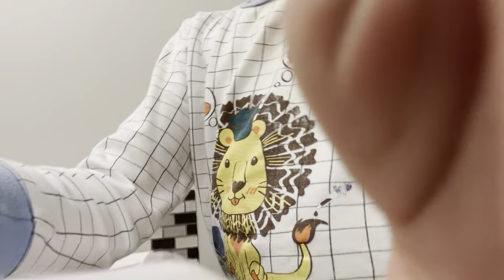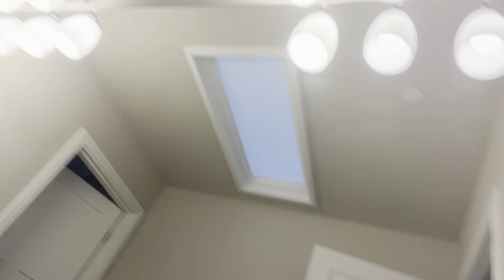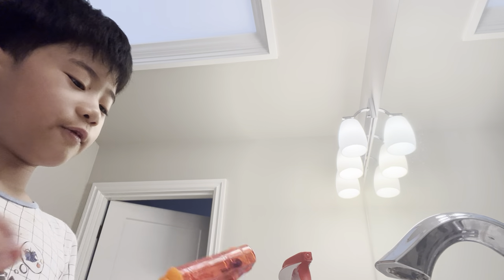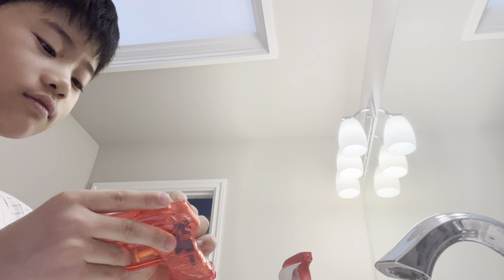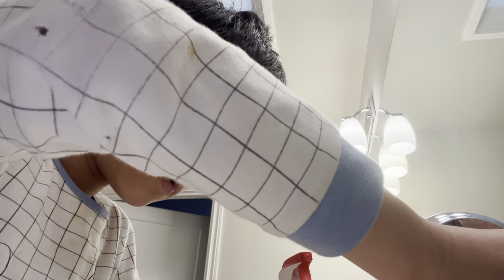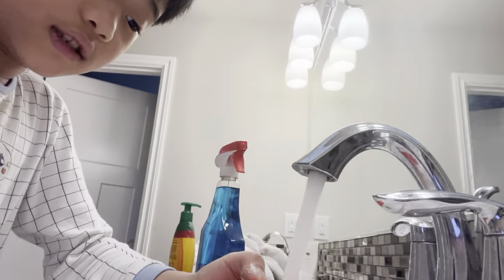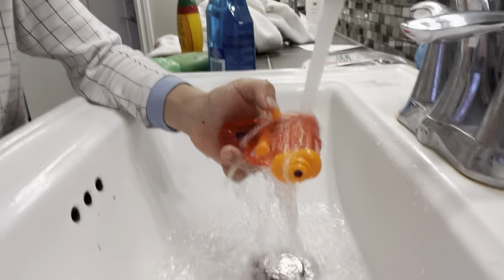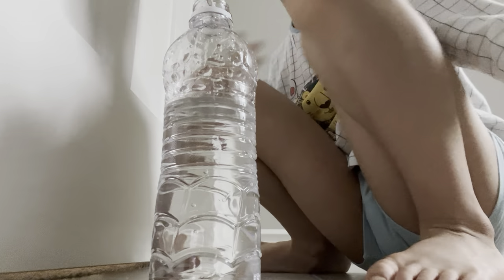Water prank on my dad!